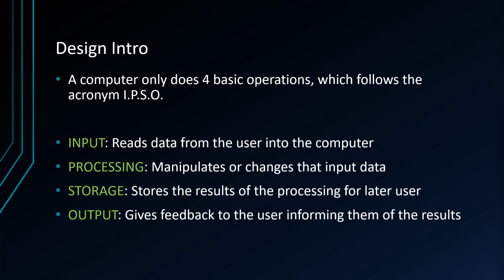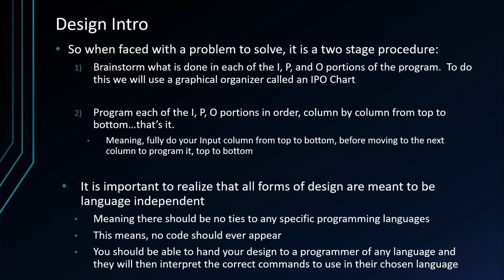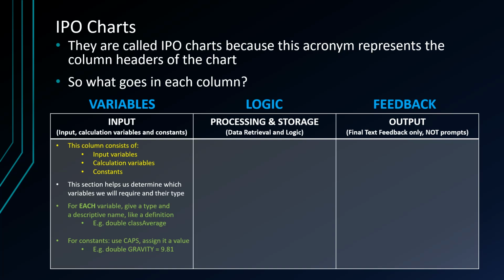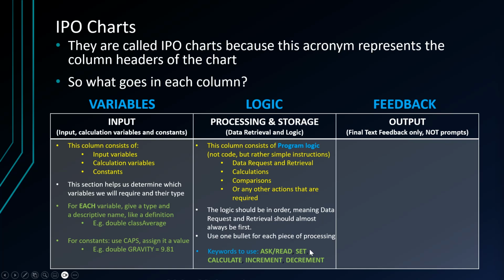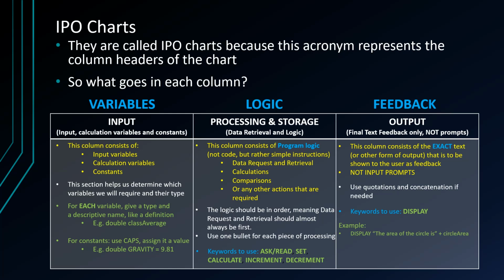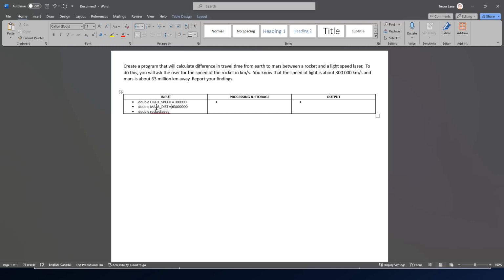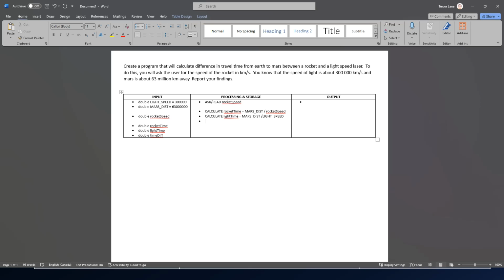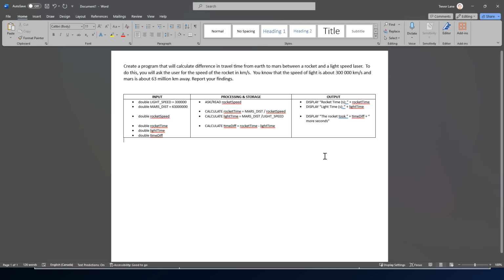ICD2 - 3.9 IPO Design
Introduction to basic design